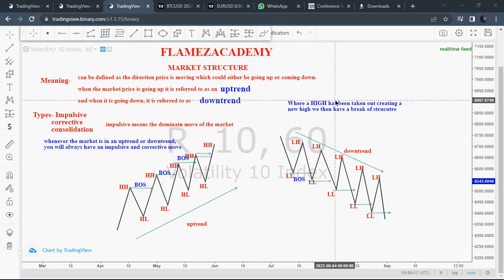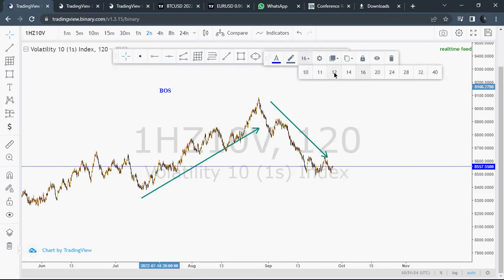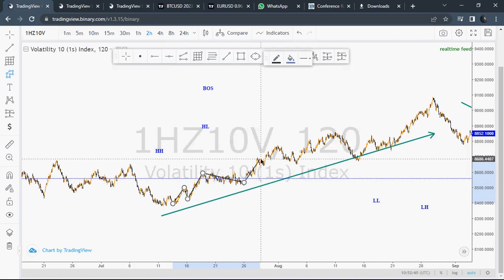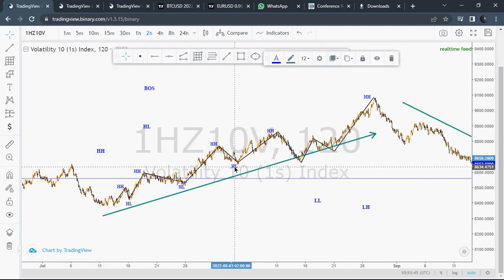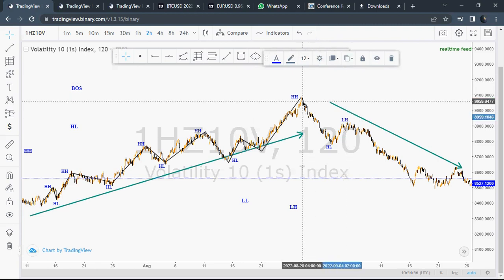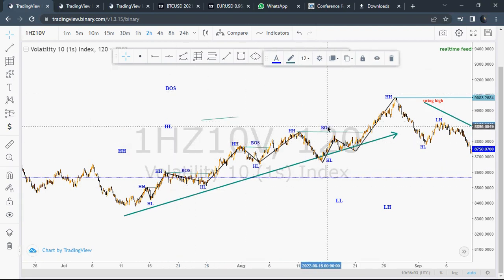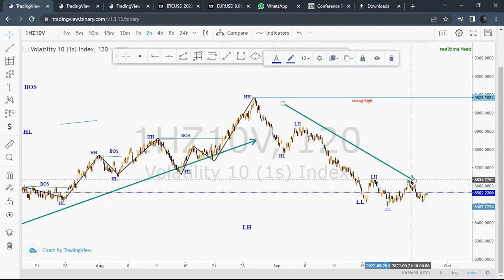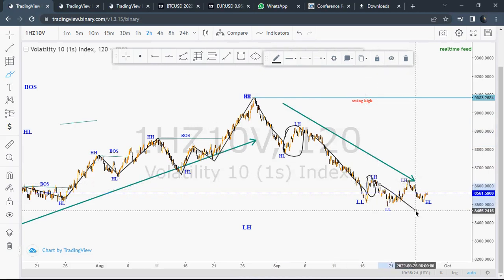UNDERSTANDING MARKET STRUCTURE PART TWO trading with SMC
The Journey into the financial market is a long and narrow one as you would come across so many strategies, mentors and so on. The truth is the retail concept of trading works but it is and it will never be consistent and can never make you profitable, rather you will continue in a circle. The retail Concept consist of support and resistance, trendlines, indicators, candle patterns, and chart patterns all this concept I learnt and perfected but now I have devoted myself to unlearning them and focusing more on concepts like Institutional Trading, Wyckoff and most importantly, SMART MONEY CONCEPT.
With SMC, you get to understand why price reacts the way they do and that helps you trade successfully. SMC as help give traders the fighting chance to make good wealth from the market as you get to trade with the big banks and financial institutions.
Have you ever considered why you are constantly losing money in the financial market? Could it be your strategy, your risk management or could it be that your understanding of the market is flawed and if YES, then its not your fault.
Well then, welcome to FlamezAcademy where we provide ypu with the necessary tools to be successful in the financial market